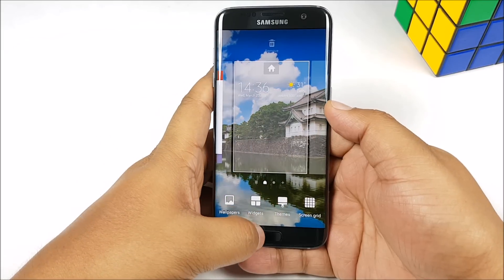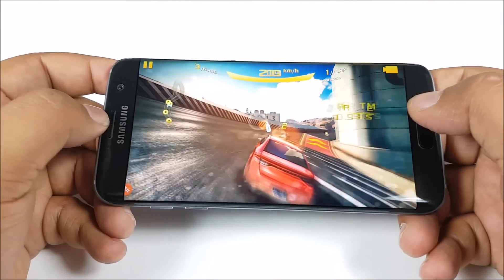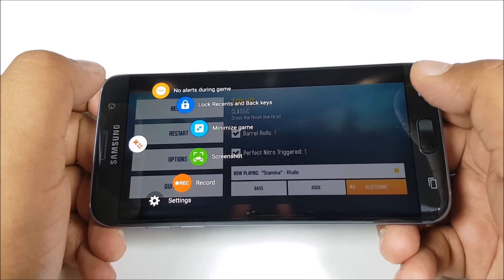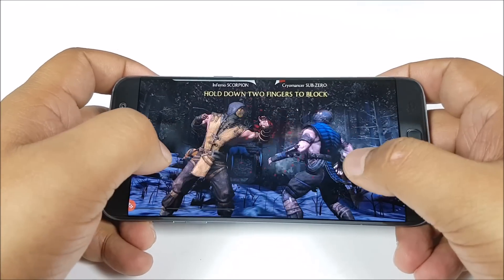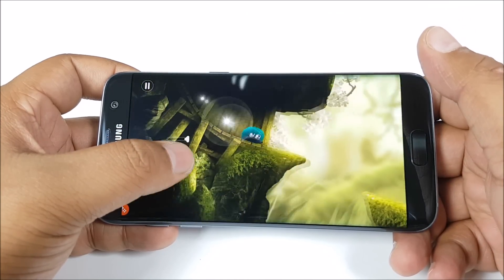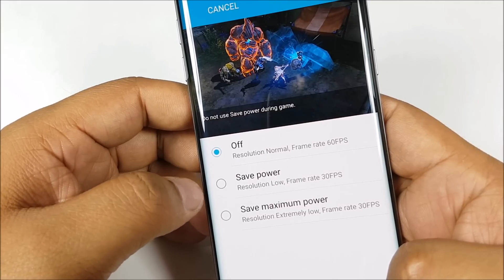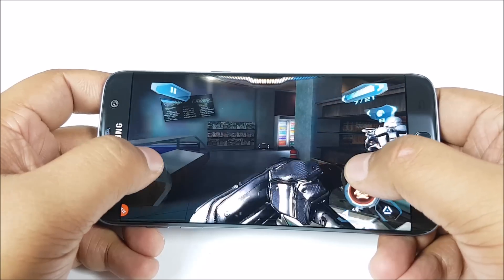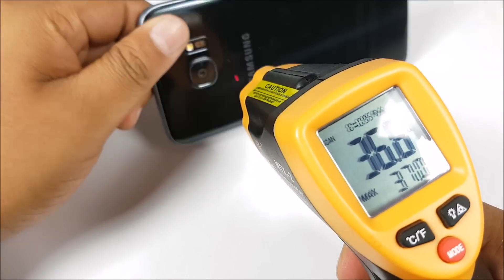Samsung Galaxy S7 Edge Gaming Review - Ultimate Gaming Smartphone?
Galaxy S7 Edge Gaming review (Exynos) with look at Game Tools, Game Launcher, Heating. We played several high-end games, Asphalt 8, NOVA 3, MC5, Mortal Combat X, GTA: San Andreas, Dead Trigger 2 and others.

We also check if the phone heats-up while playing games and how is its memory management.

Here are all the games we played on the Samsung Galaxy S7 Edge:
1. Riptide GP2 (00:30)
2. Subway Surfers (00:50)
3. Asphalt 8: Airborne (01:04)
4. Mortal Combat X (02:59)
5. NFS: Most Wanted (03:37)
6. Leo's Fortune (04:05)
7. Dead Trigger 2 (04:37)
8. GTA: San Andreas (05:30)
9. NOVA 3 (05:53)
10. Modern Combat 5 (06:35)